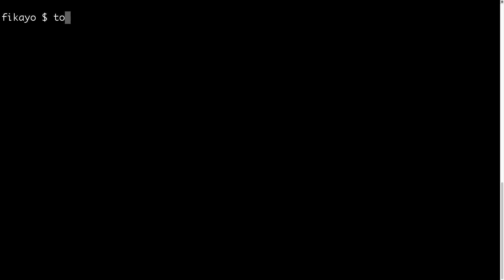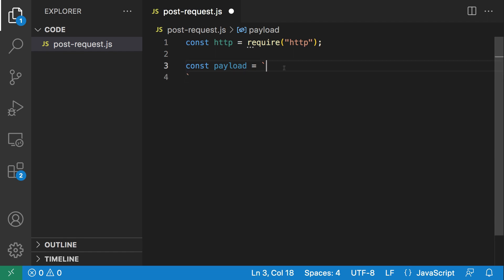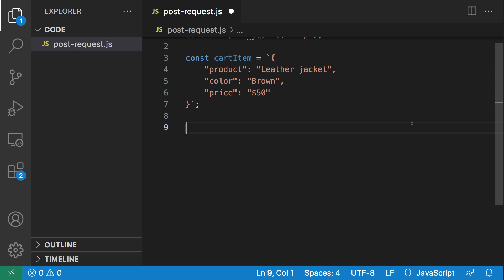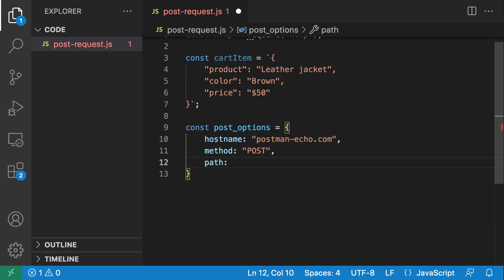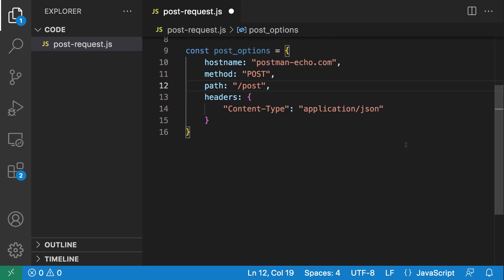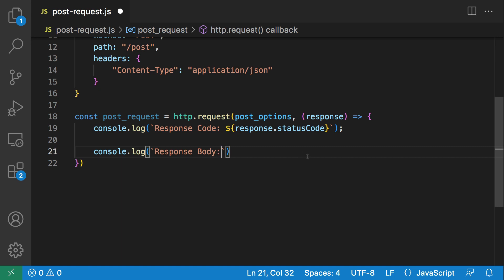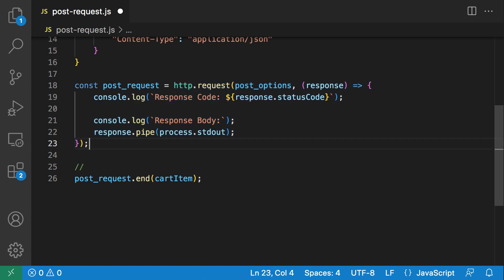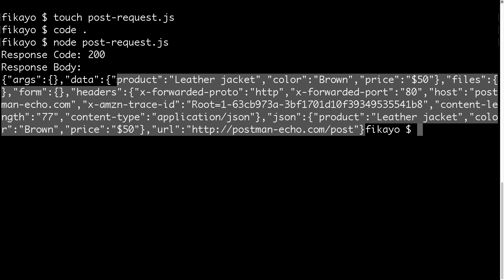How to make an HTTP POST request with Nodejs - Nodejs Problems and Solutions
In this video, you will learn how to make an HTTP POST request using Nodejs